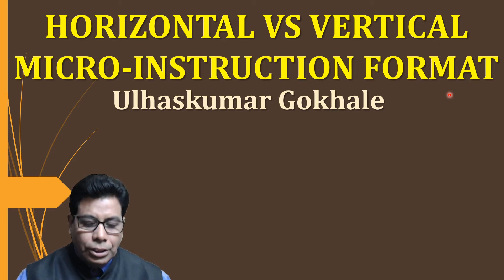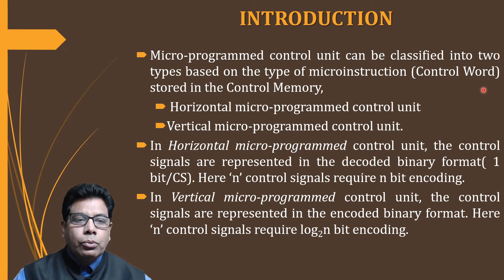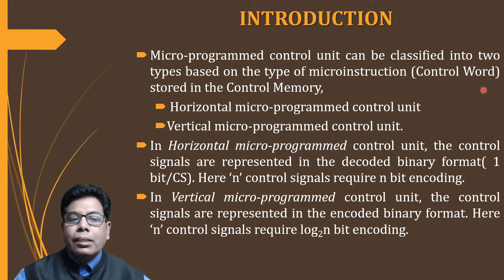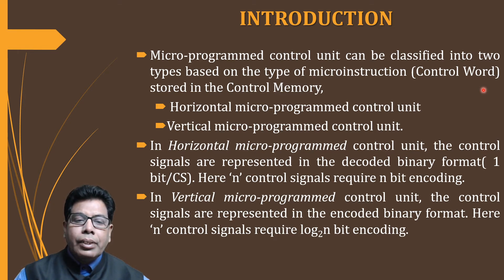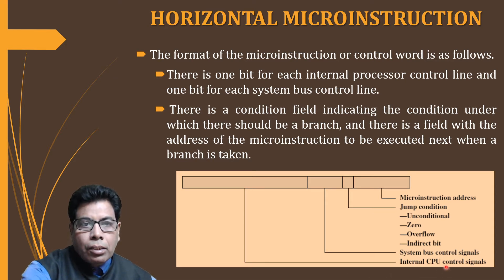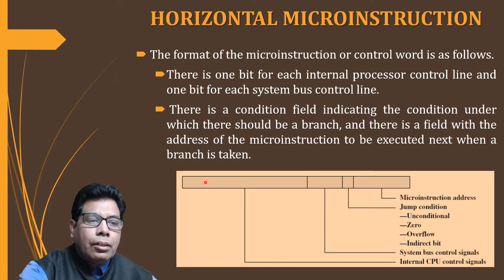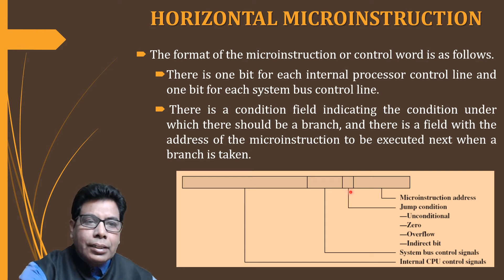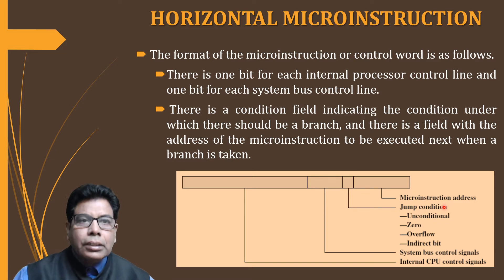HORIZONTAL VS VERTICAL MICRO-INSTRUCTION FORMAT | COA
In this video, we have discussed the Horizontal vs vertical micro-instruction format. The micro-programmed control unit can be classified into two types based on the type of micro-instruction (Control Word) stored in the Control Memory,
 The horizontal micro-programmed control unit, Vertical micro-programmed control unit. The horizontal and Vertical micro-instruction formats are discussed with the help of a diagram and example. A comparison of both is also done.